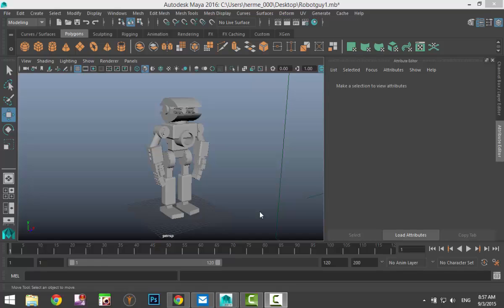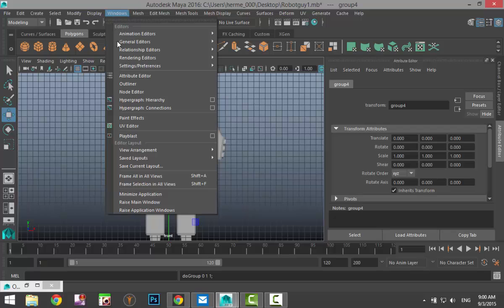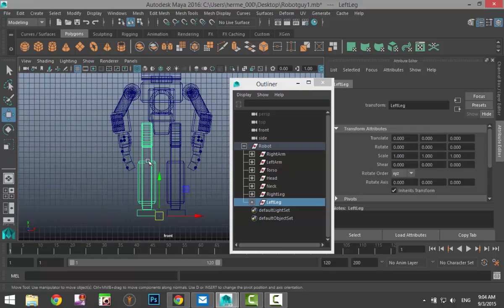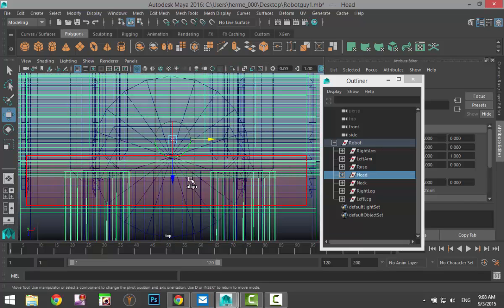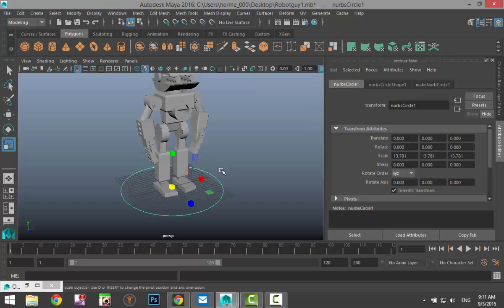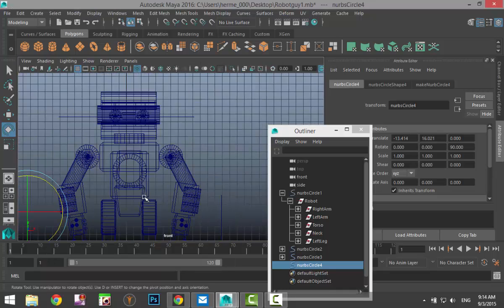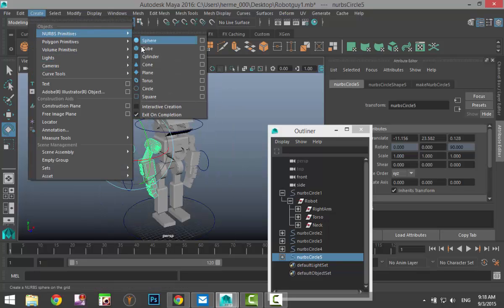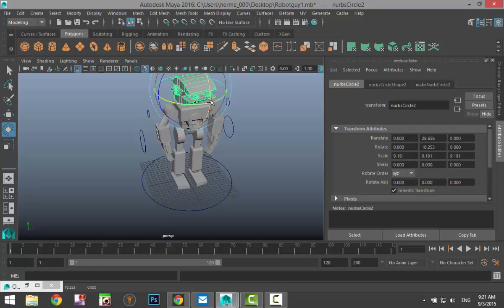Maya 2016 tutorial : How to rig a simple Robot 3 of 4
In this 3D tutorial video in Maya 2016 I will show you how to rig a simple robot